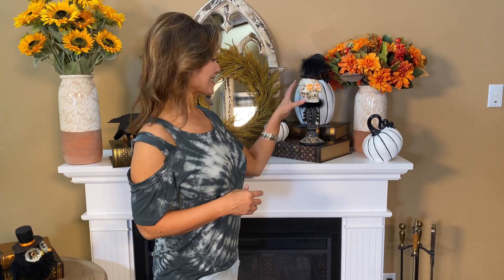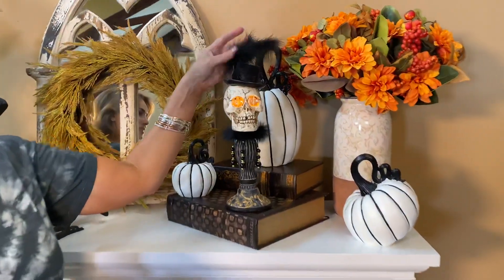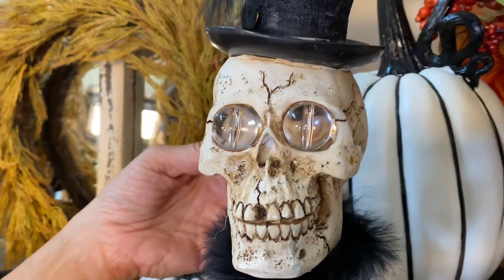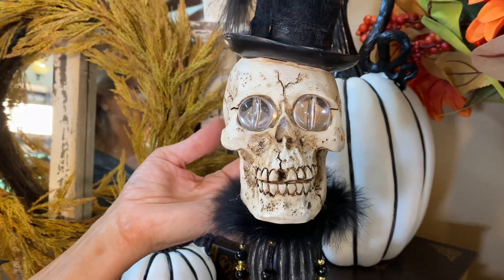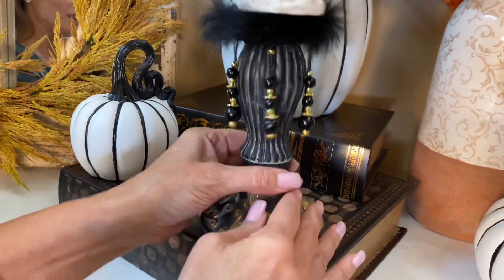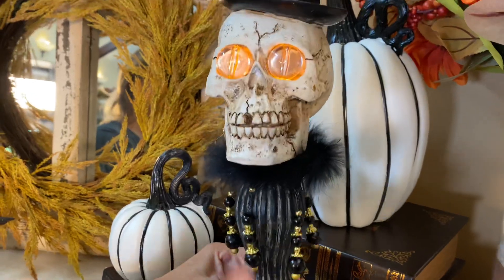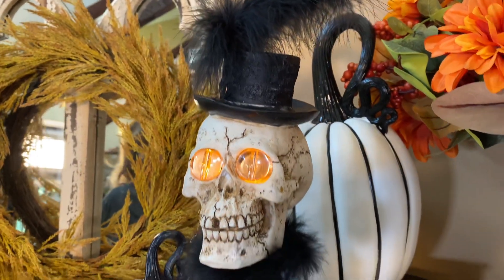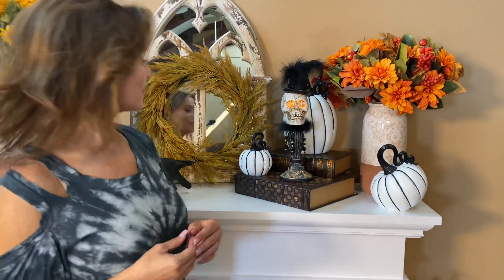Halloween Skeleton Bust w/ LED Eyes and Beads on Pedestal